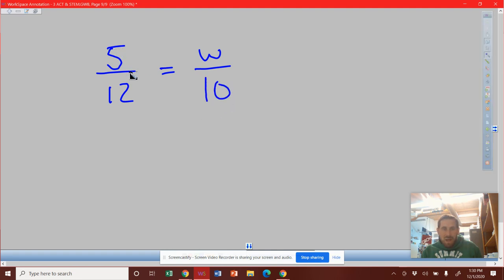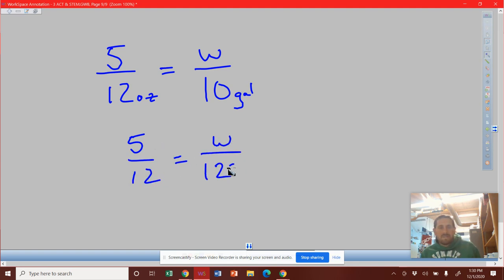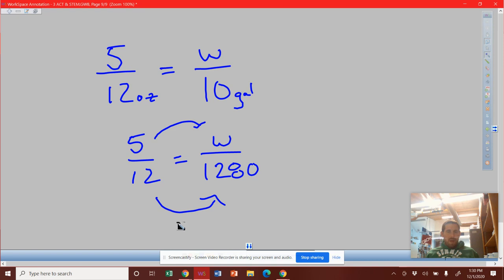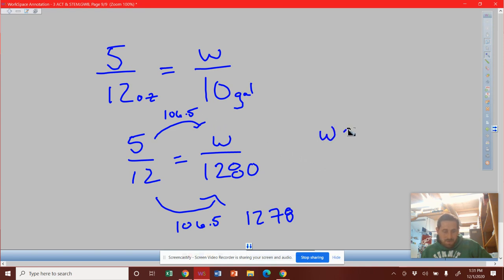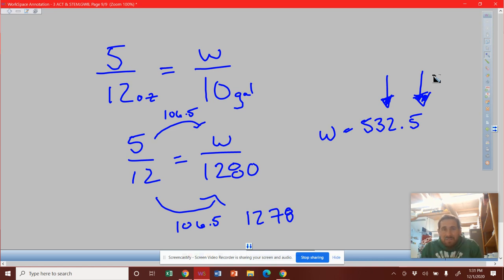M7: 3-ACT (Conclusion)